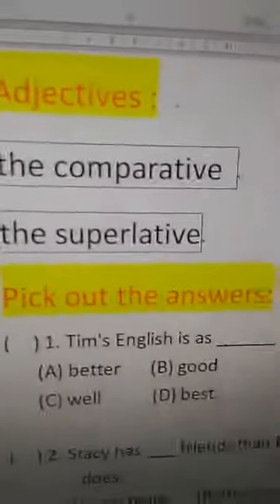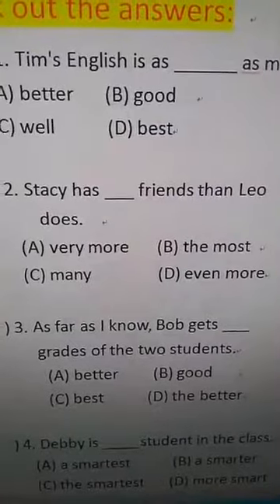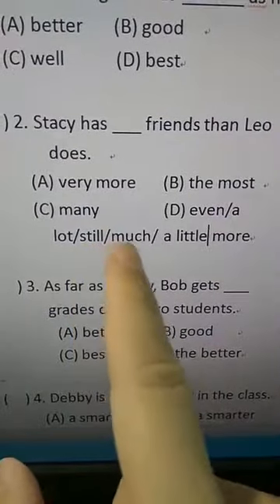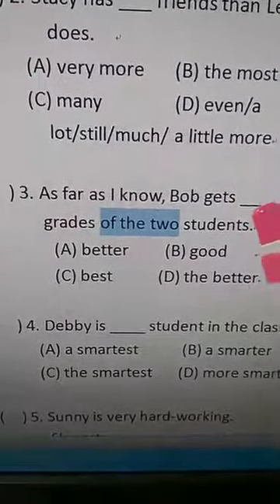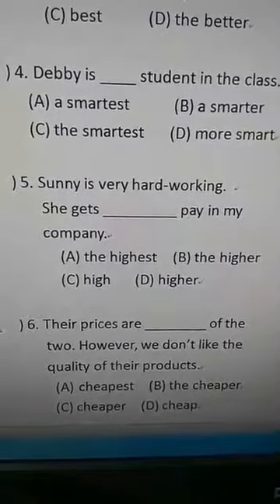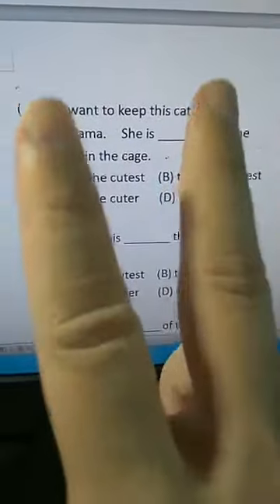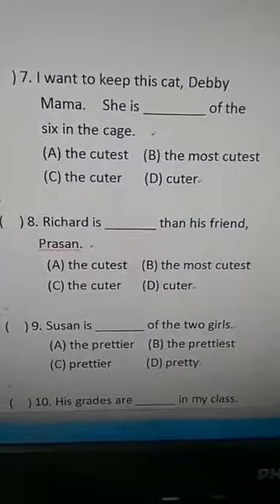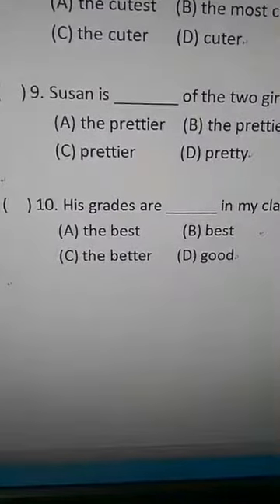[Learn English] How to use "the comparative" and "superlative form" of adjectives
Adjectives :
the comparative
the superlative
Pick out the answers:
( ) 1. Tim's English is as ______ as mine.

( ) 2. Stacy has ___ friends than Leo does.
(A) very more (B) the most

( ) 3. As far as I know, Bob gets ___ grades of the two students.

( ) 4. Debby is ____ student in the class.
(A) a smartest (B) a smarter (C) the smartest (D) more smart

( ) 5. Sunny is very hard-working.
She gets _________ pay in my company.

( ) 6. Their prices are ________ of the two. However, we don’t like the quality of their products.
(A) cheapest (B) the cheaper

( ) 7. I want to keep this cat, Debby Mama. She is ________ of the six in the cage.
(A) the cutest (B) the most cutest (C) the cuter (D) cuter

( ) 8. Richard is _______ than his friend, Prasan.

( ) 9. Susan is _______ of the two girls.

( ) 10. His grades are ______ in my class.
(A) the best (B) best